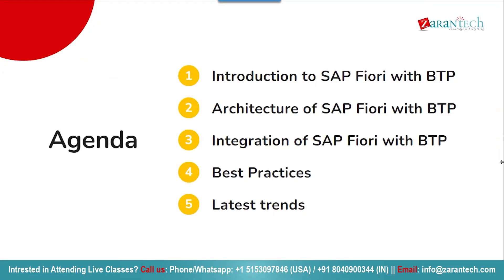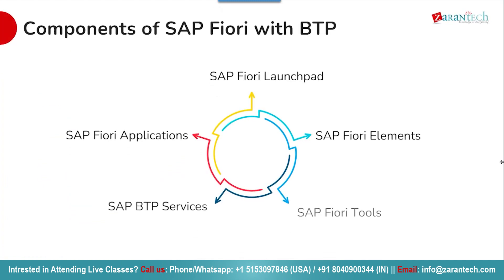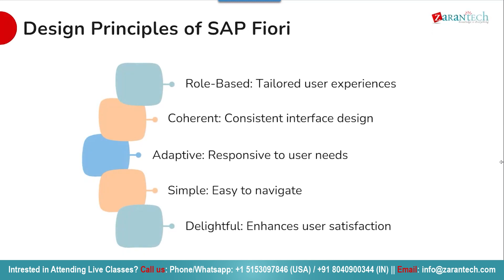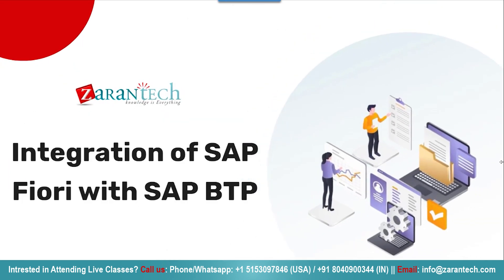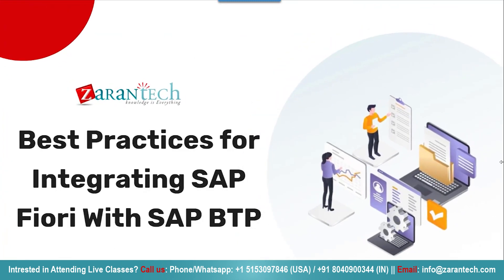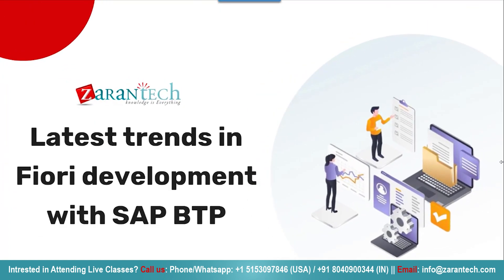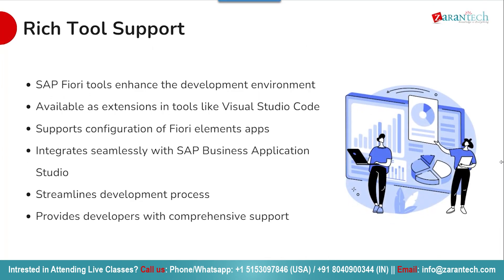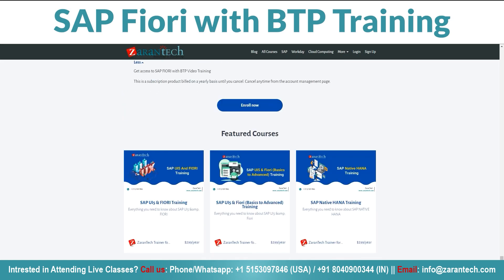What is SAP Fiori with BTP | ZaranTech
In this video, "What is SAP Fiori with BTP," we'll learn about the integration of SAP Fiori with the SAP Business Technology Platform (BTP). SAP Fiori is a design system that provides a user-friendly and consistent experience across all SAP applications, while BTP offers a suite of tools and services for building and extending SAP applications in the cloud.

00:00 - Introduction
01:32 - Introduction to SAP Fiori With BTP
04:57 - Architecture of SAP Fiori with BTP
08:30 - Integration of SAP Fiori with SAP BTP
10:47 - Best Practices for Integrating SAP Fiori with BTP
13:20 - Latest Trends in Fiori Development with SAP BTP

✅ What is the SAP Fiori with BTP?
SAP Fiori is a design language and user experience (UX) framework developed by SAP to create visually appealing, responsive, and intuitive user interfaces for SAP applications. Fiori applications are designed to enhance user productivity and satisfaction by providing a consumer-grade experience across various devices and platforms.

✅ About the SAP Fiori with BTP Full Course
SAP Fiori is a user experience (UX) design approach developed by SAP to provide a more intuitive, responsive, and efficient interaction with SAP software. This training course is designed to equip participants with the knowledge and skills needed to design, implement, and deploy SAP Fiori applications. Learners will gain a deep understanding of the SAP Fiori architecture, design principles, and the development process for creating user-friendly SAP applications.

✅ Benefits of this, SAP Fiori with BTP Full Course
👉Understand SAP Fiori UX Principles: Learn about SAP Fiori's user experience principles and how they improve usability and efficiency in SAP applications.
👉 SAP Fiori Architecture: Gain insights into the SAP Fiori architecture, including its components and how they interact to deliver seamless user experiences.
👉 Development and Customization: Develop skills in creating and customizing SAP Fiori apps using SAPUI5 and SAP Fiori Elements. Understand the role of SAP Business Application Studio and SAP Web IDE.
👉 OData Services and Integration: Learn how to utilize OData services for SAP Fiori apps, ensuring seamless data flow and integration with SAP backend systems.
👉 Deployment and Configuration: Master the deployment and configuration processes for SAP Fiori apps, including setting up the SAP Fiori Launchpad and managing app catalogs and roles.
👉 Security and Performance Optimization: Understand best practices for securing SAP Fiori apps and enhancing their performance for a better user experience.
👉 Troubleshooting and Support: Acquire skills in troubleshooting common issues and providing support for SAP Fiori implementations.

✅ Features of SAP Fiori with BTP Full Course
👉Course Duration - 61 Hours
👉 Assessments
👉 Lab Documents
👉 Certification Q&A
👉 Course Completion Certificate
👉 E-Books
👉 Certification Guides
👉 Configuration Docs
👉 Cheat Sheet

For More Info on the SAP Fiori with BTP Full Course